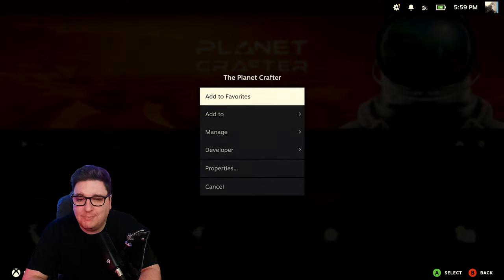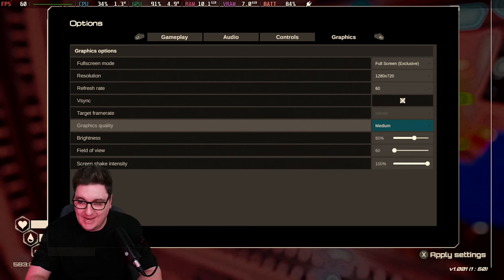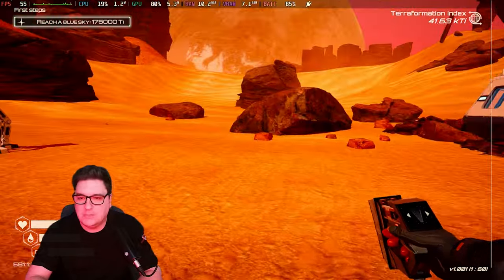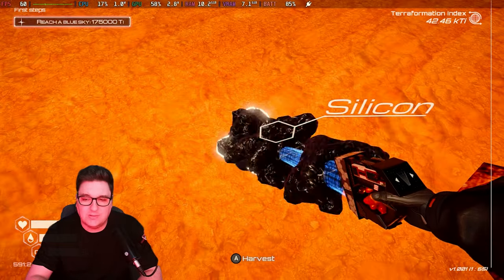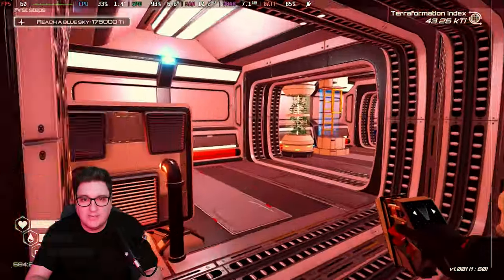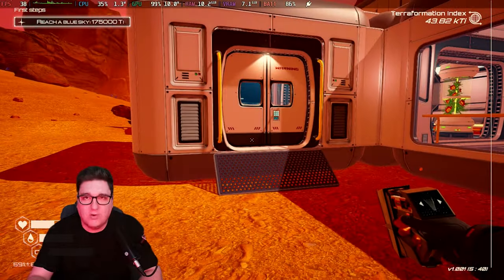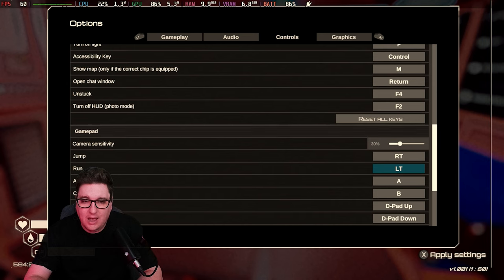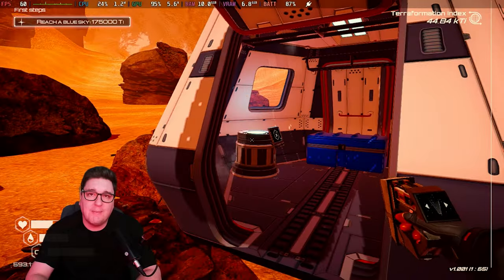Planet Crafter Best Settings On Steam Deck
In this video I run through the settings I'm using on Planet Crafter and getting a smooth 60fps on this game.